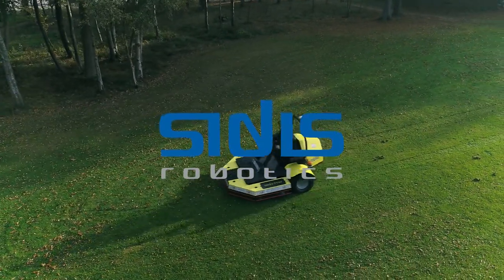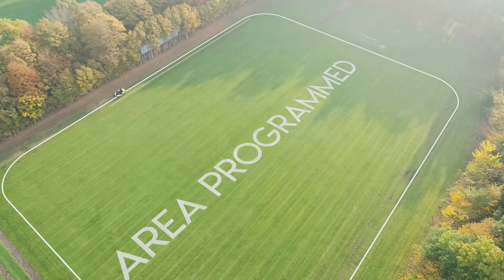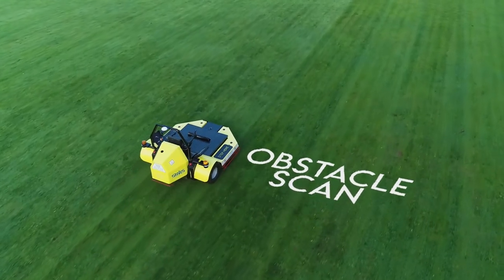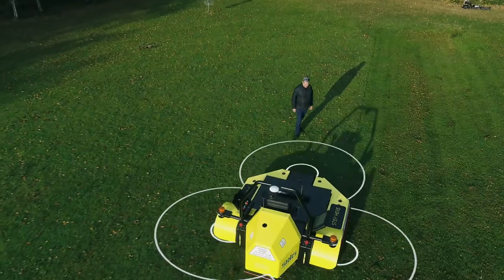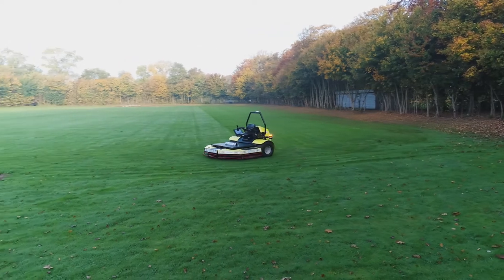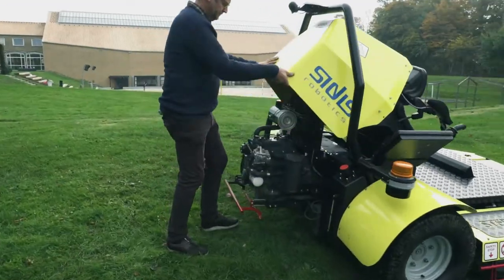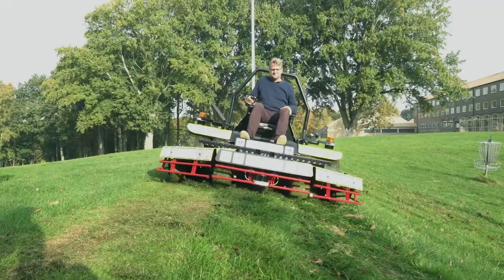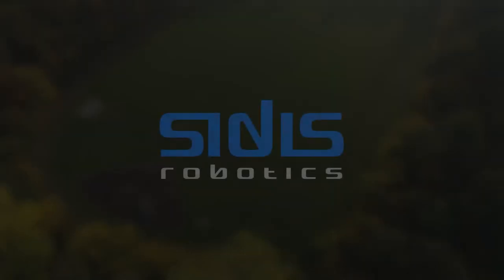Sidis Robotics - AutoTurf Cobot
En film omkring funktionerne ved AutoTurf Cobot.